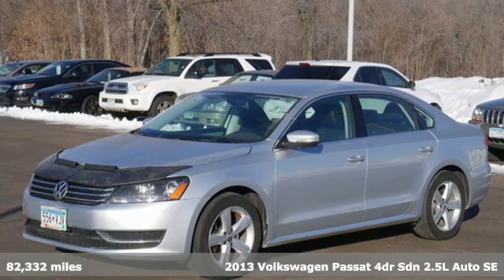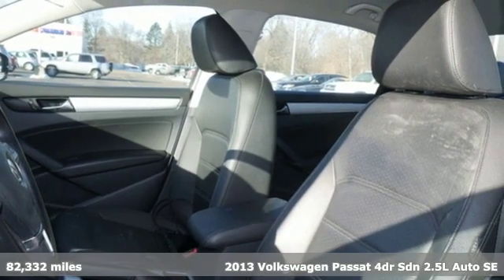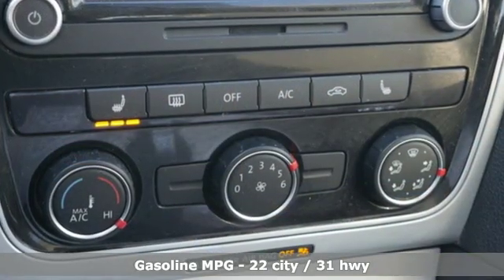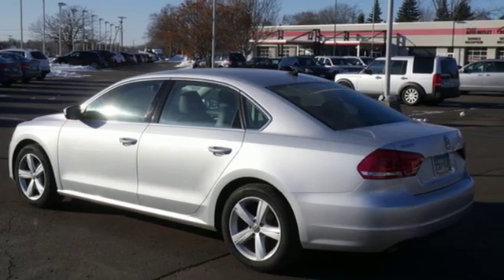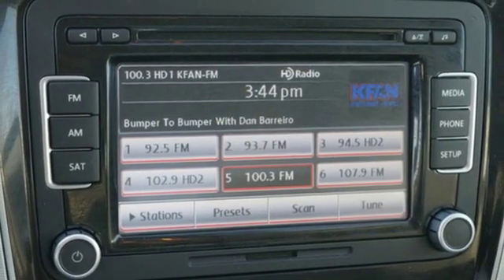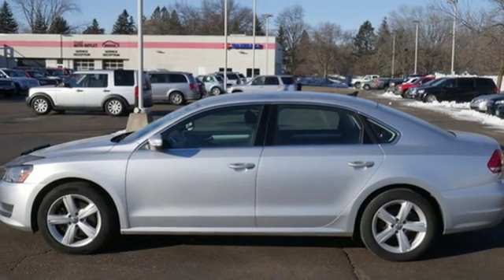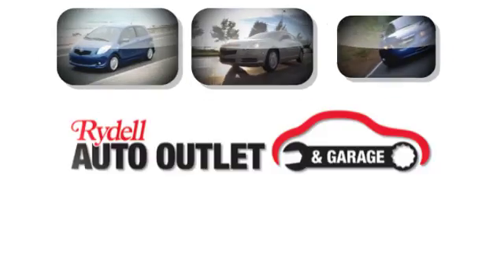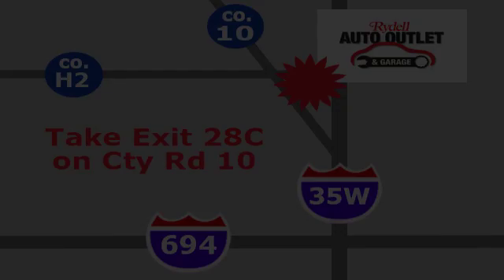2013 Volkswagen Passat Minneapolis MN St-Paul, MN M93700MA - SOLD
Year: 2013
Make: Volkswagen
Model: Passat
Trim: 4dr Sdn 2.5L Auto SE
Engine: 152 L 5 Cylinder Engine Cyl.
Transmission: 6-Speed A/T
Color: Reflex Silver Metallic
Interior: Titan Black
Mileage: 82332
Stock #: M93700MA
VIN: 1VWBH7A39DC103860
Sold by us 4 years ago, this customer traded for a newer Subaru. The SE trim has heated leatherette seats, a power seat and the bigger alloy wheels. The accident that shows in CarFax was a small fender/bender that wasn't repaired. We'll fix it, it's very minor. Nice car really!

Address:
2375 County Road 10